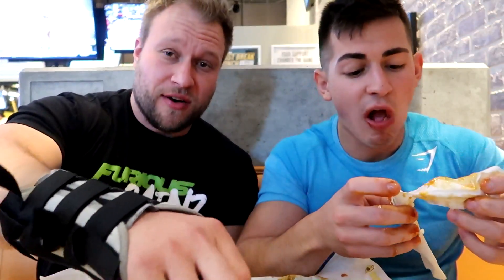HOW TO EAT SPICY HOT WINGS FAST! w/ Furious Pete